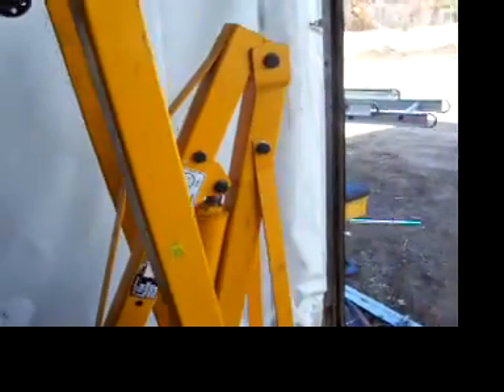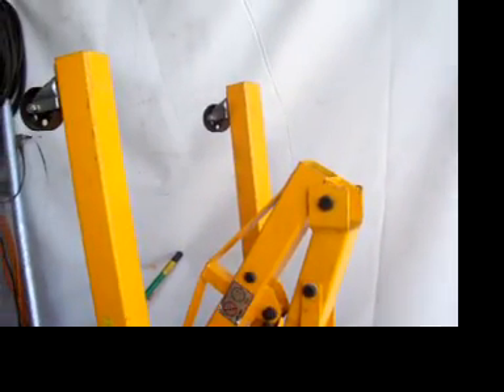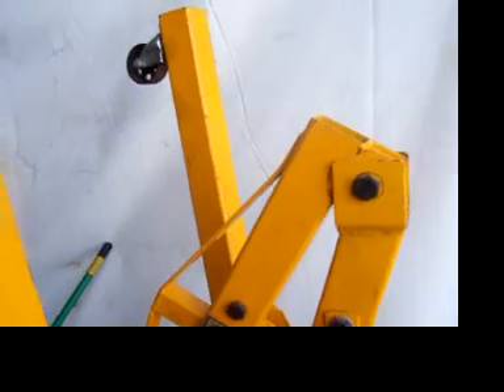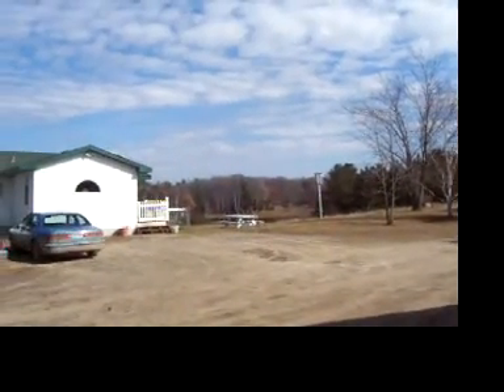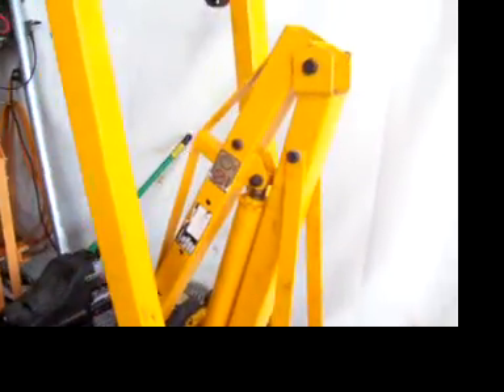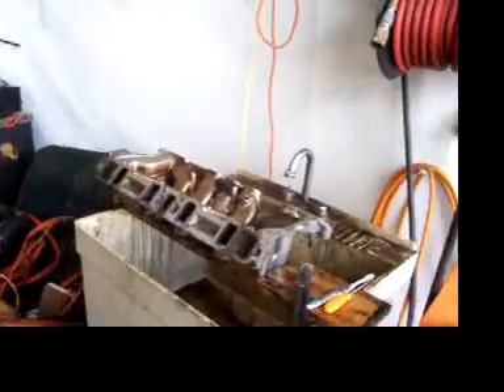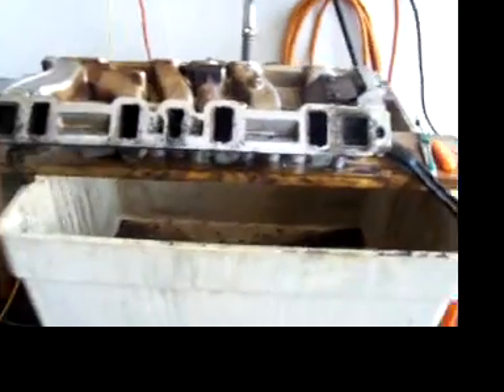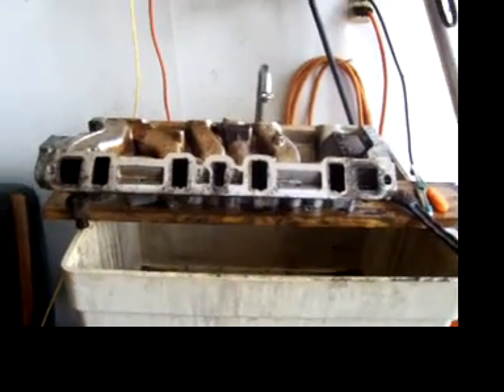Free cherry picker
I got a free engine hoist today. My cousin was cleaning out his shed and had this and didn't wan't it so he gave it to me as kind of a thank you for helping him work on the brakes in his truck. This video is sort of out of order but whatever.

Amazon Store